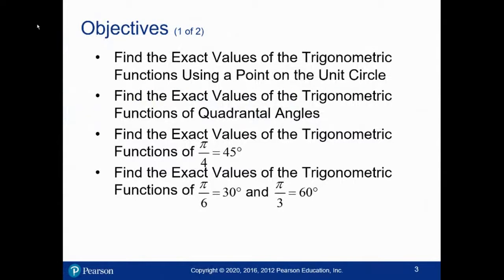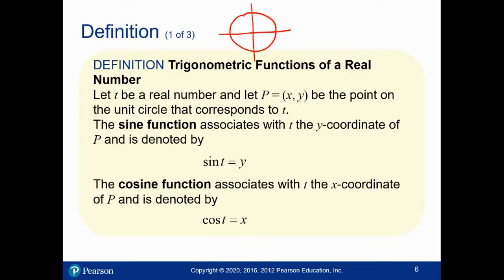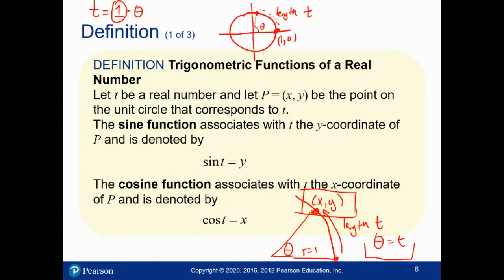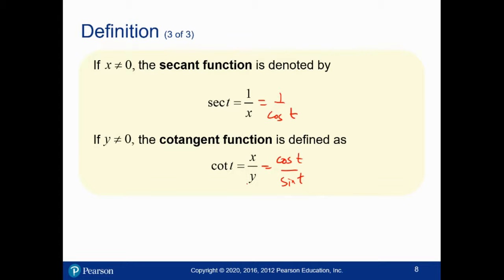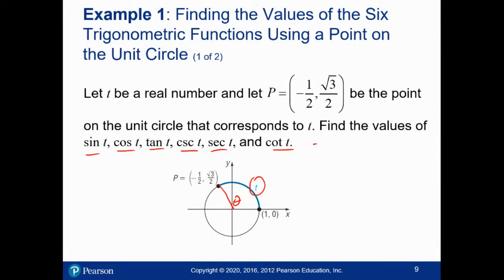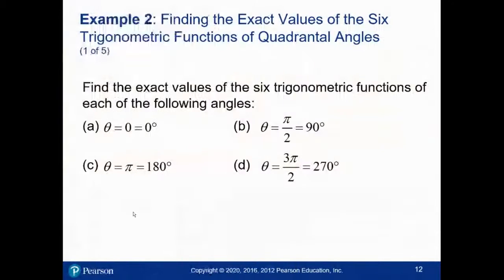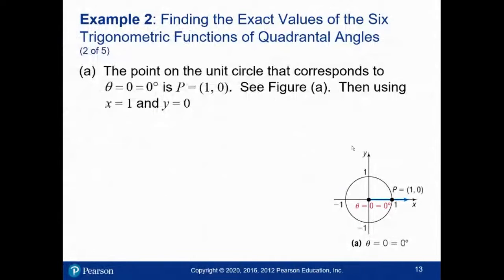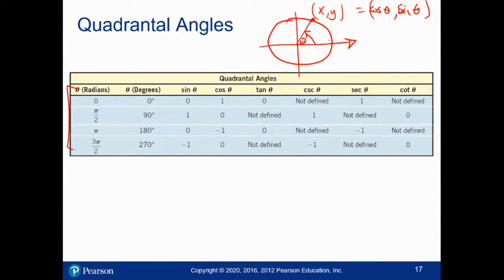MA2090 Precalculus Chapter 6 Section 2 Part 1/3